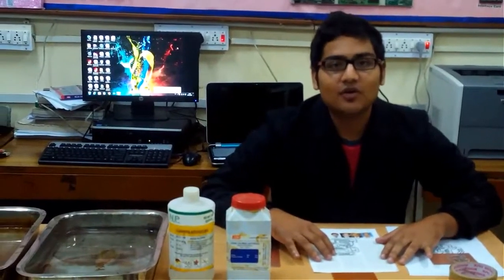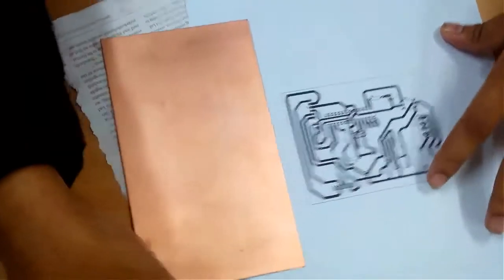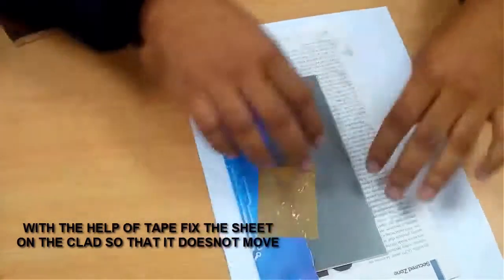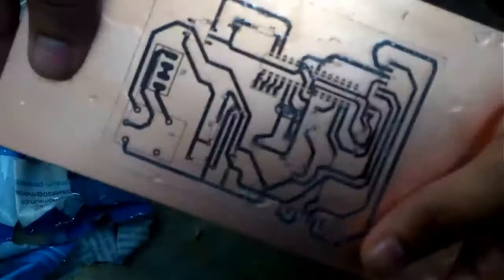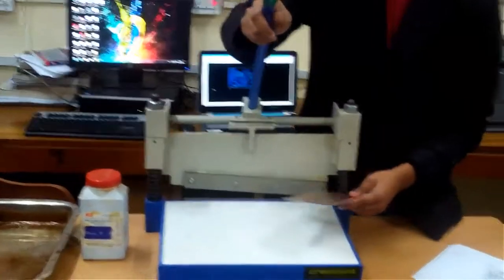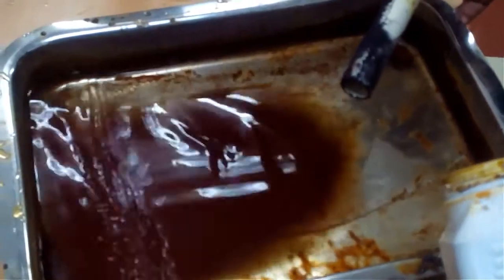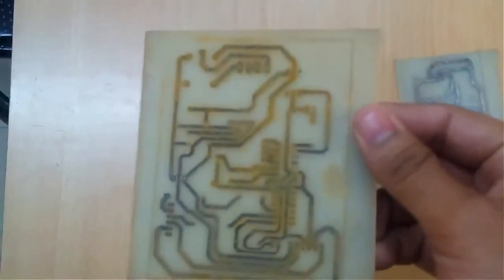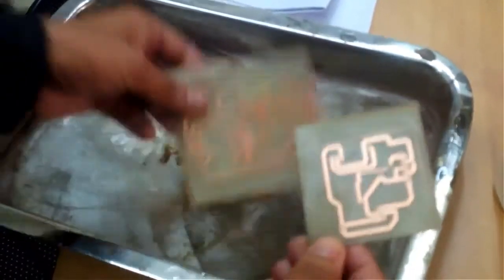MAKE cheap PCB at home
Hand wiring the whole circuit